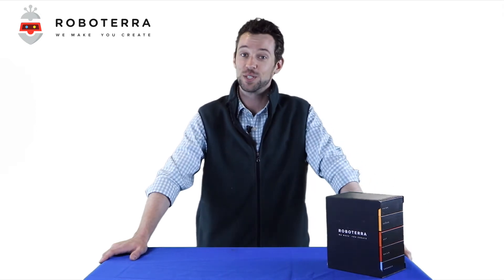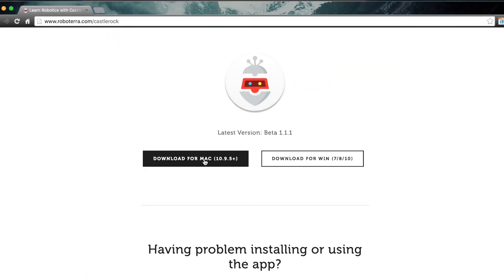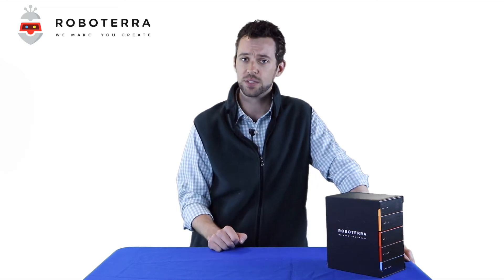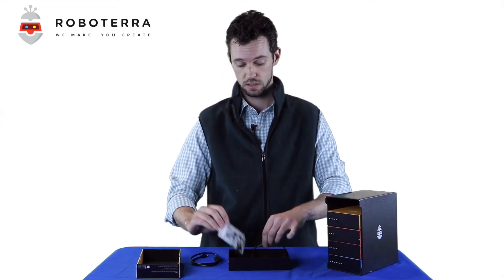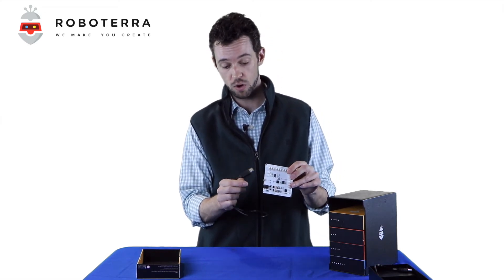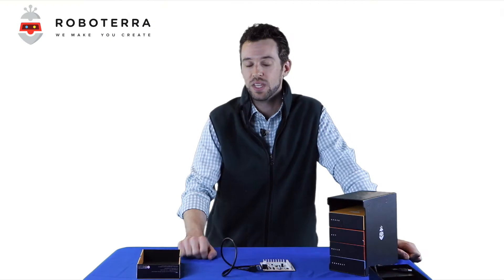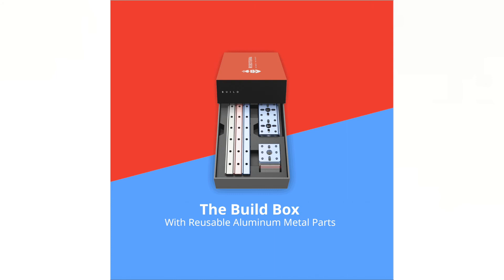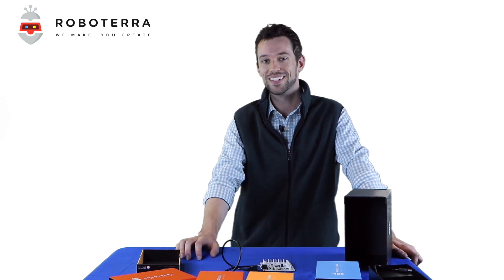Openbox: ROBOTERRA Origin Kit